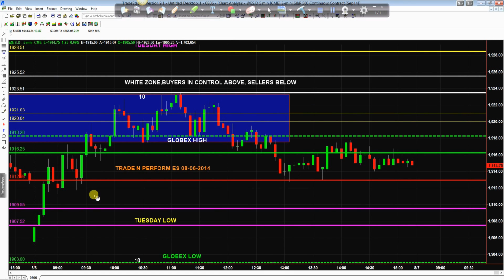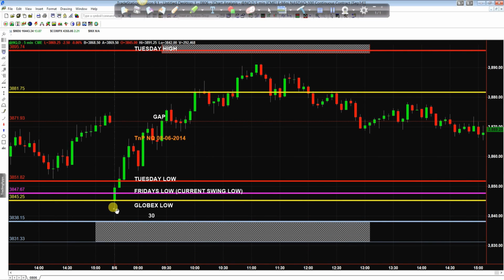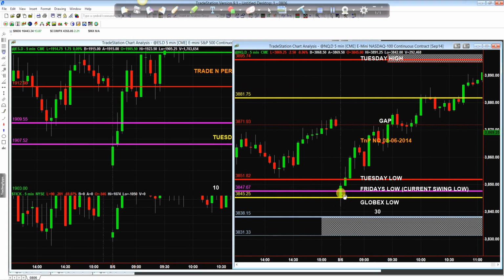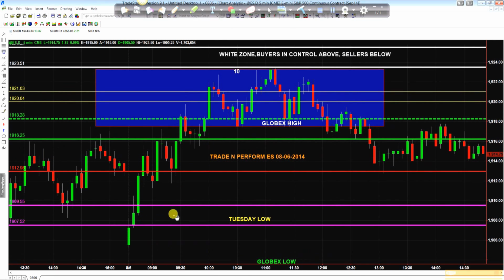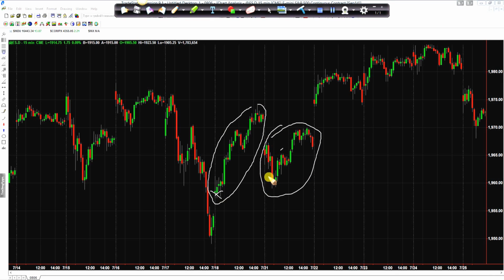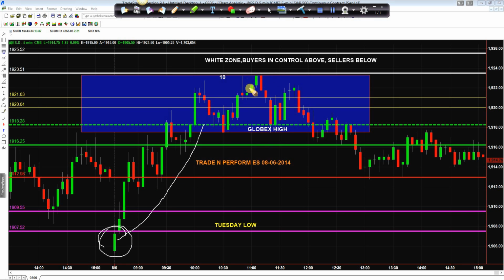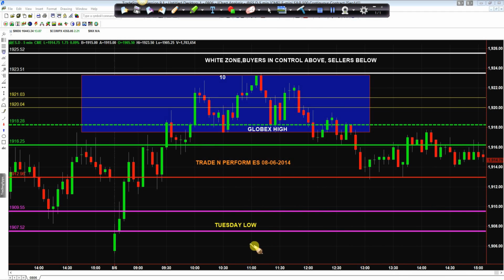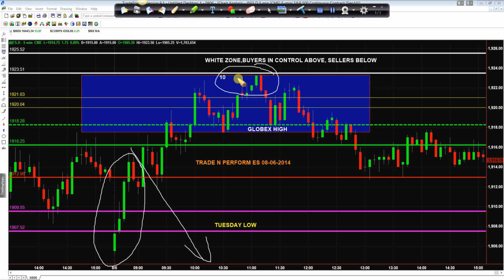ES TRADE REVIEW 08-006-2014